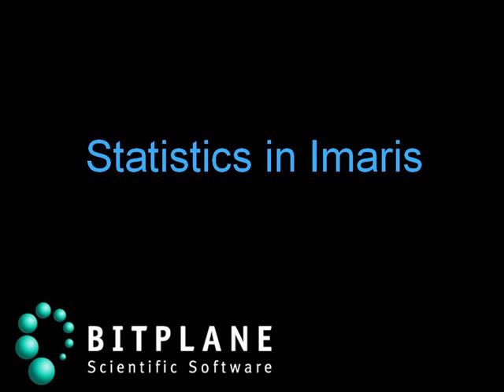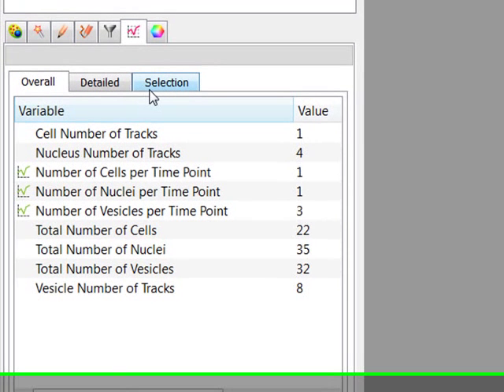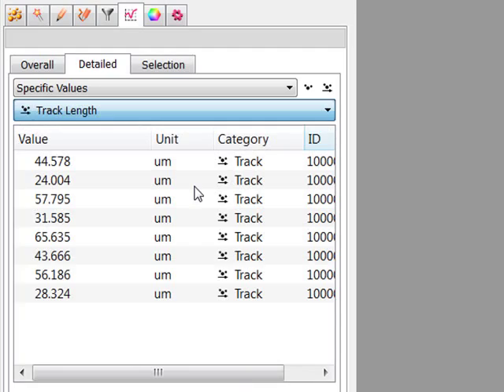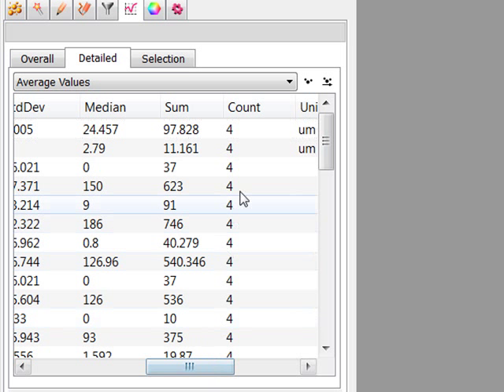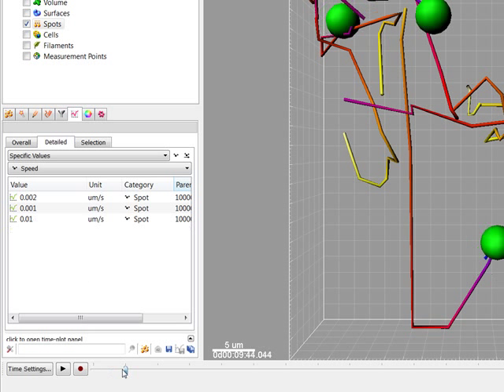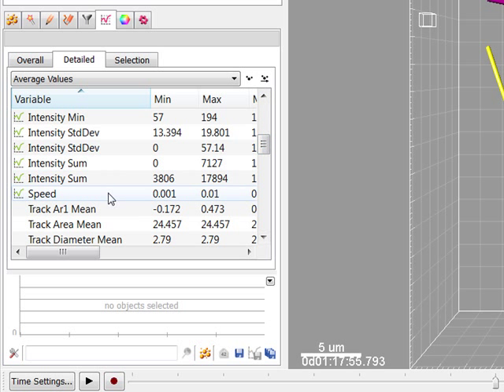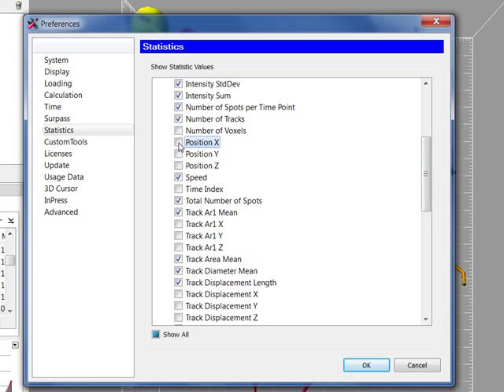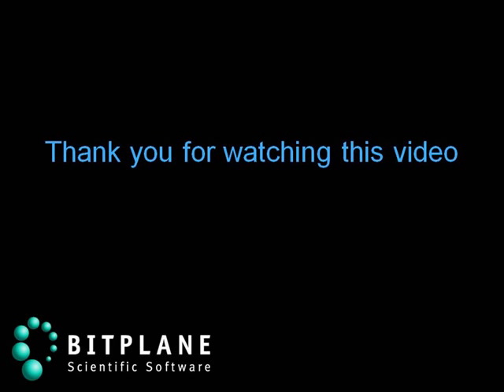How to benefit from Imaris' statistical parameters and analyses functionality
This video is a demonstration of Imaris software, the world's leading Interactive Microscopy Image analysis software.

This video tutorial demonstrates the benefit from Imaris' statistical parameters and analyses functionality. Imaris statistical outputs could help you objectively finding and easily interpreting the biological properties of your data.